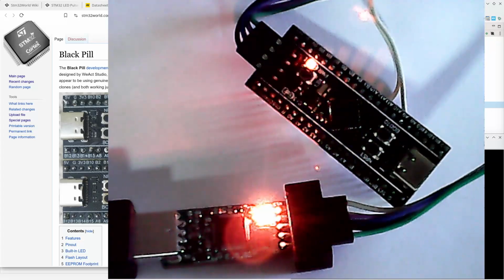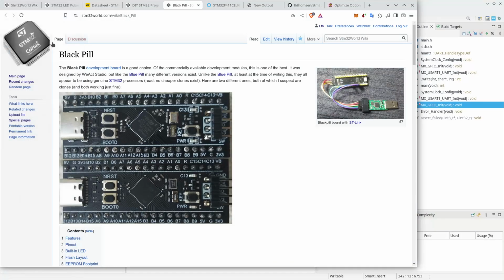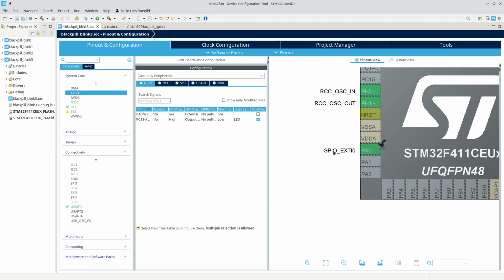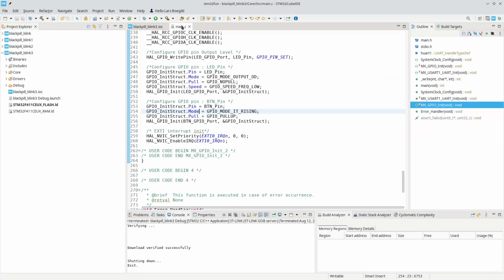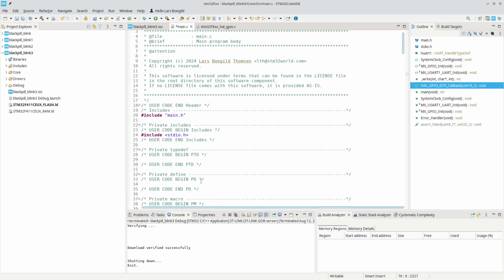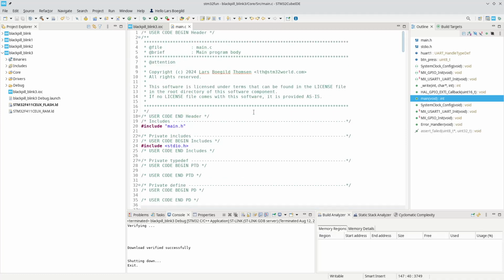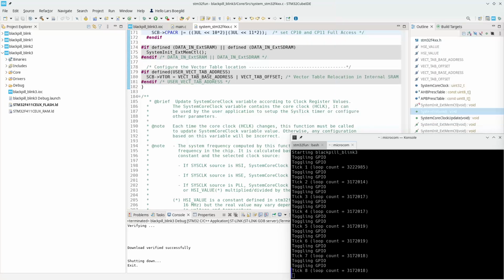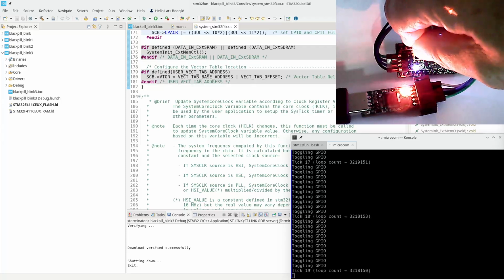How to use External Interrupts - STM32 Tutorial #6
Getting started with external interrupts and handling key press using external interrupt on a GPIO pin using STM32 HAL Callbacks.

00:00 Intro and recap
02:18 Black pill button design (pull up - active low)
03:50 Configuring the GPIO in STM32CubeMX
06:15 Modifying the code - adding the Callback function
09:35 Running and testing the code
10:20 Changing blink frequency on button press
13:50 Testing final code
14:40 Done and dusted